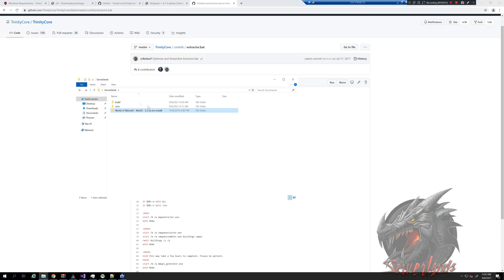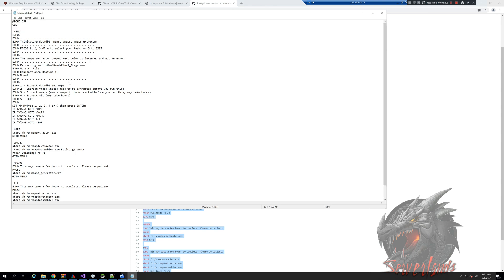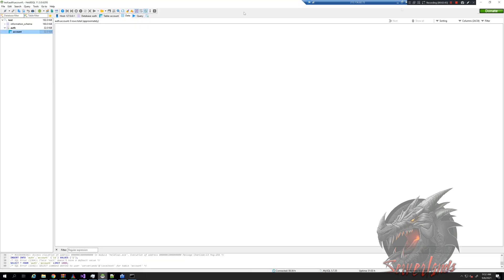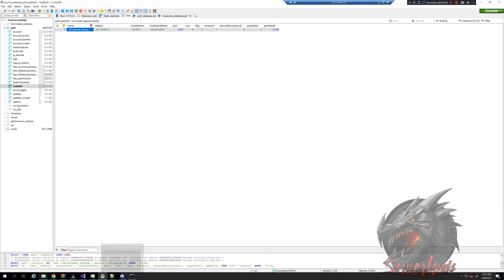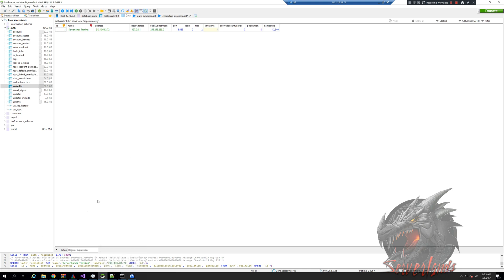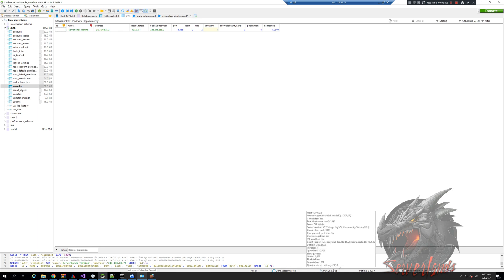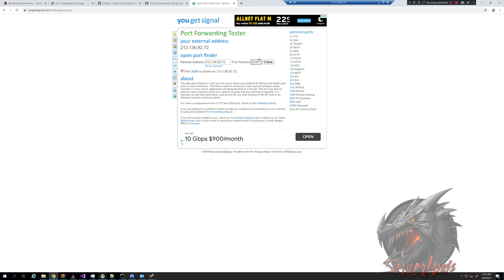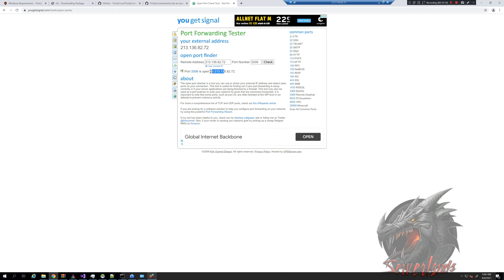[TrinityCore] How to Install a TrinityCore Server [Part 4]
This is a video form of how to install your own TrinityCore emulation server. This is a Wrath of the Lich King World of Warcraft version but the process should be similar in other cases as well.

This is part of my Serverlands website - a site filled with tutorials for new servers, including tips & support on how to make a private server.

Please keep in mind - this is for educational usage only as I've seen in many public emulation sites people struggling with the installation process and quitting to repacks.

The process is similar to AzerothCore, but may differ in some parts.